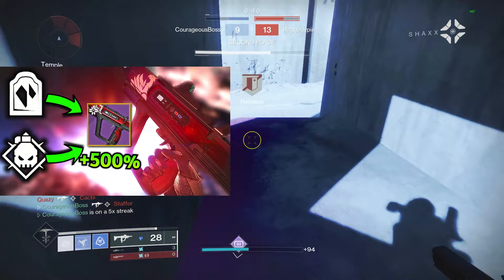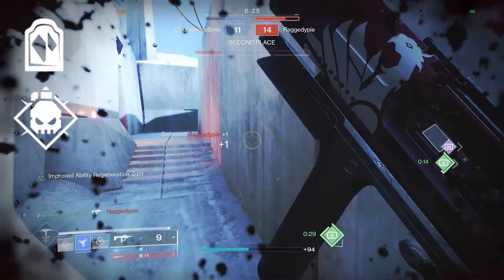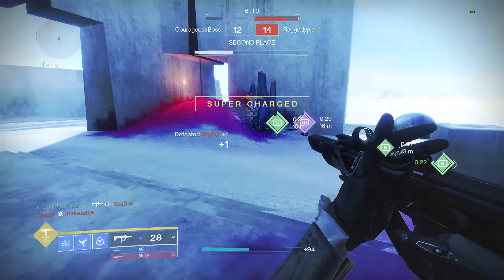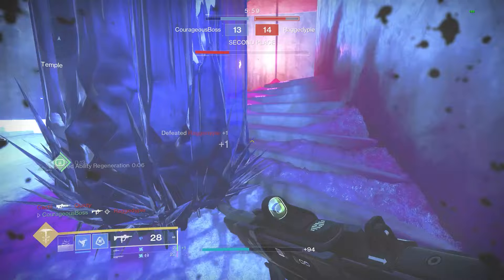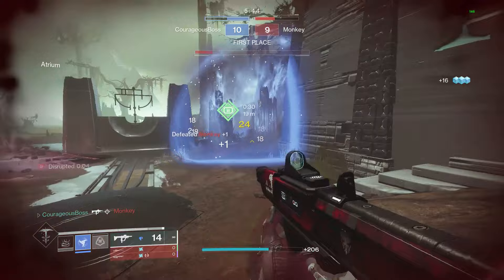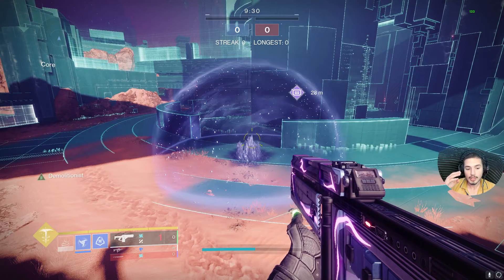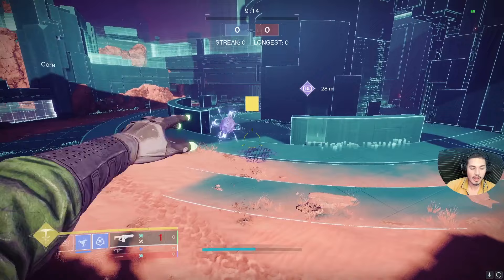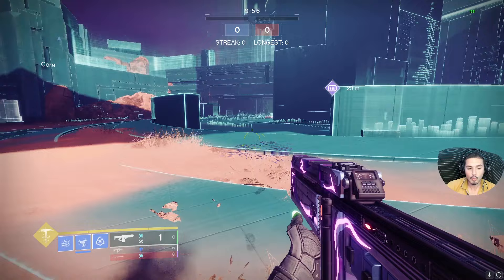Renewal Grasps Are Better Than Ever (PvE & PvP) Full Build Guide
Renewal Grasps Are META Again (PvE & PvP) Updated Full Build Guide

Chapters :
0:00 Intro
0:50 The Basics
1:04 Why u need Touch of winter
1:21 Wisper of chains
1:46 Wisper of shards
2:49 Renewal Grasps DR
3:37 Renewal Grasps Debuff
4:22 The Evolution of Renewal Grasps
6:54 THE BUILD
8:10 How to get More Duskfield Grenades
12:45 Wiper of Rending
13:13 Wisper of Durance
13:24 Resilience
13:38 Headstone
13:55 The Gameplay Loop
14:17 The Mods / Build PvE
14:27 Champions
14:52 PvP Setup
16:17 Outro / Subscribe / Like / Comment / Giveaway ♥